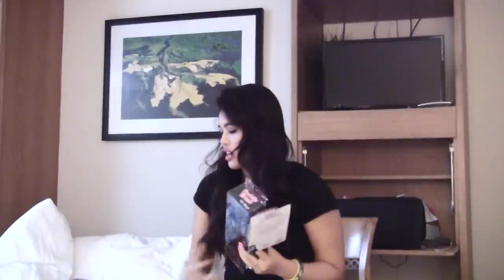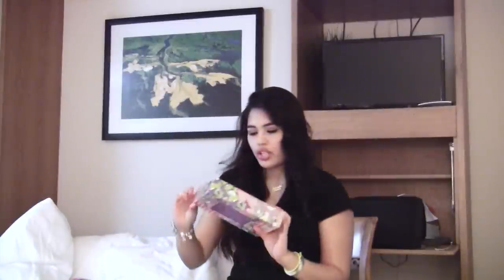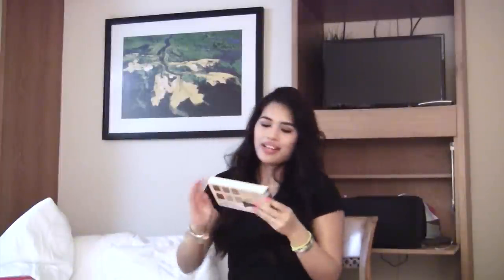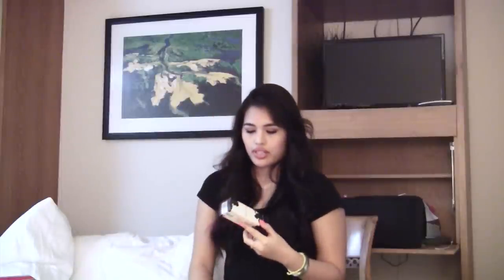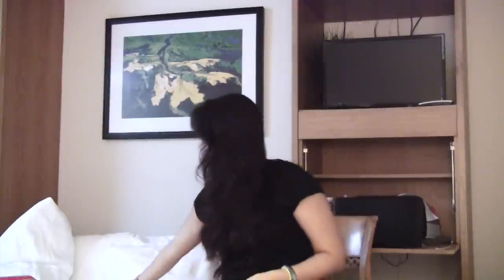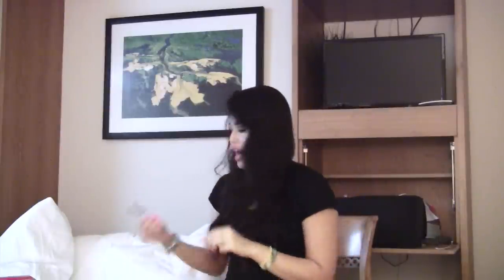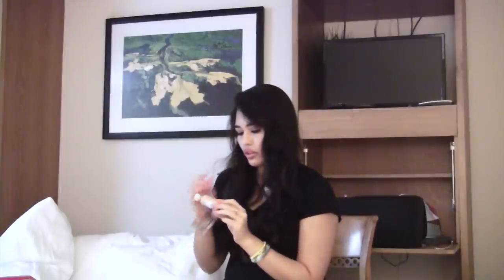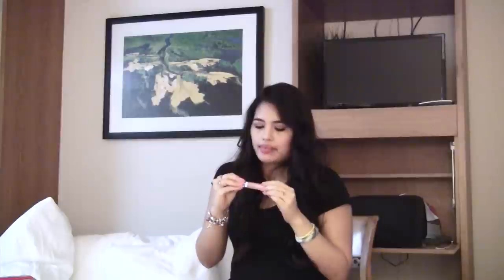XXXL U.S.A BEAUTY HAUL!